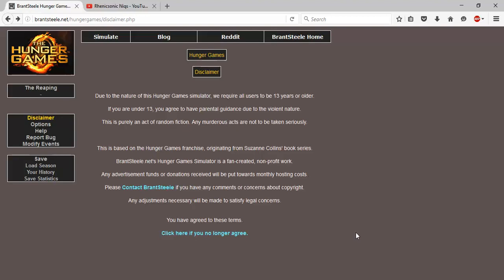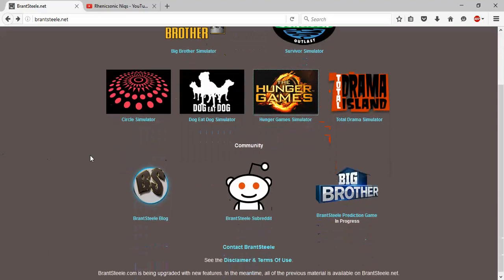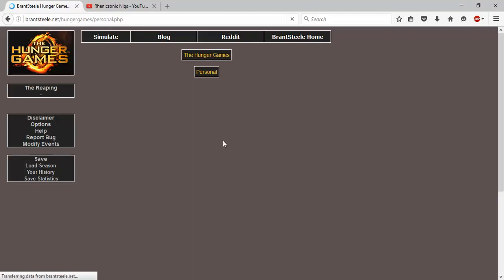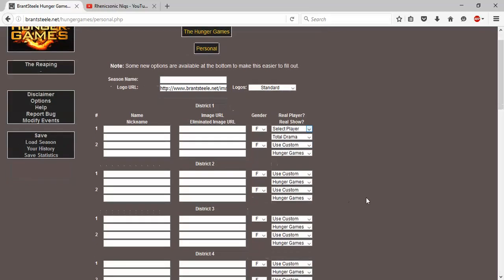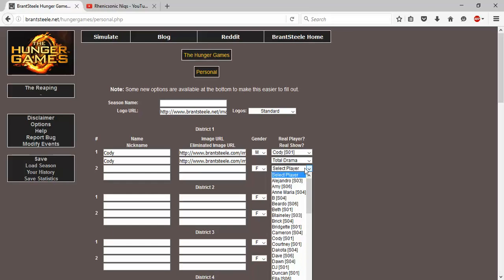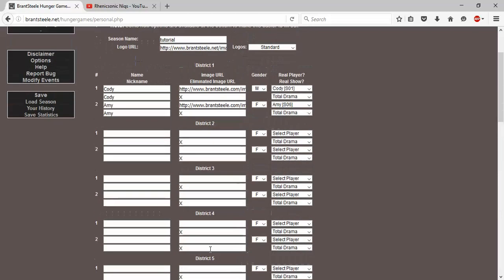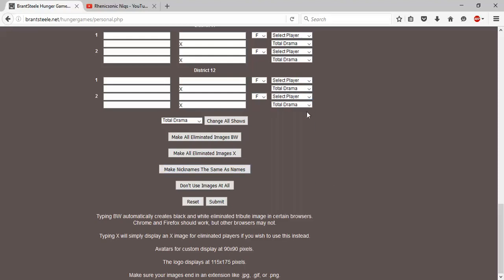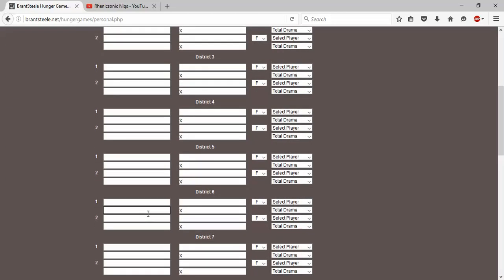Hunger games simulator tutorial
If you guys enjoyed the video then be sure to hit that like and subscribe button and if you guys can give me some tips to set up more custom hunger games then that will be appreciated. It will also be appreciated if you guys told me how to set up live streams so if I get more time in my day, I can do live streams for you!